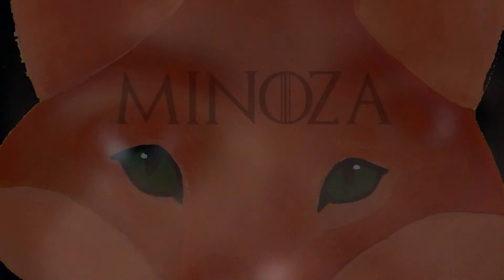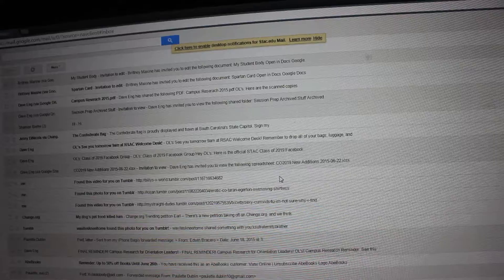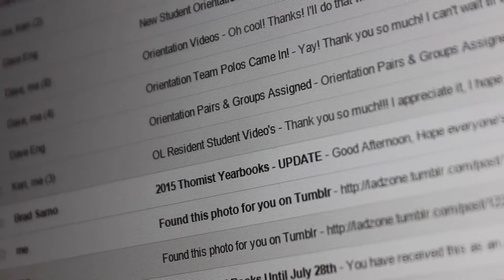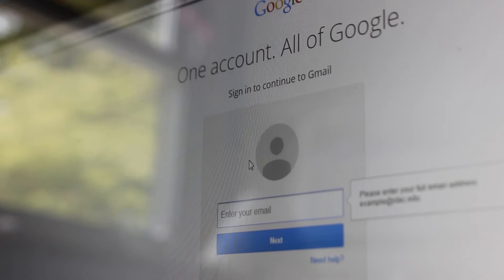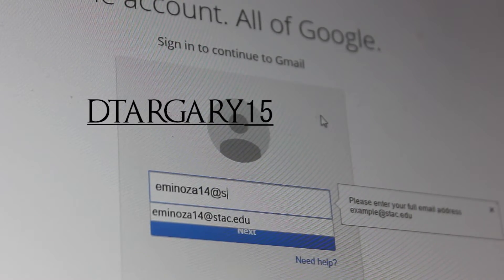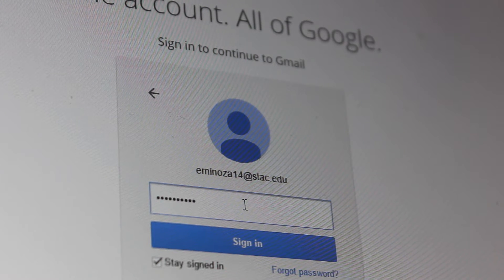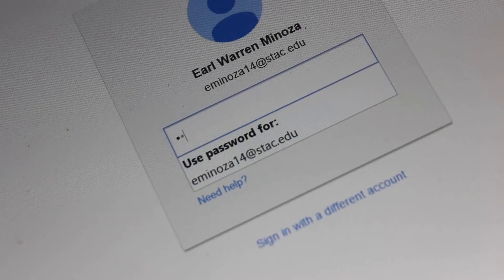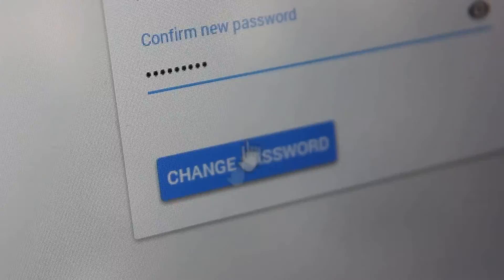STAC's Orientation Team 2015 on Setting up your E Mail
Fall is Coming and the 2015 Orientation Team wants to make sure that YOU are as prepared as possible for the coming year! Orientation Leader Earl Owen Minoza explains how to claim, setup, and access your STAC e-mail account.  Edited by Earl Owen Minoza.